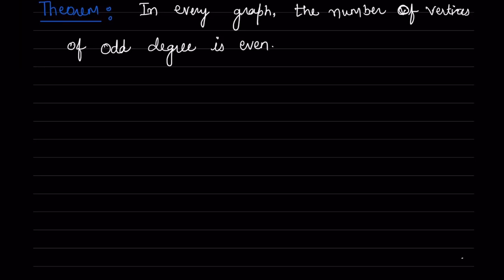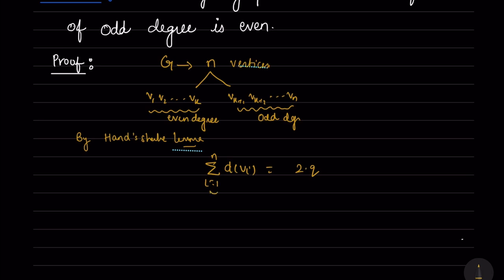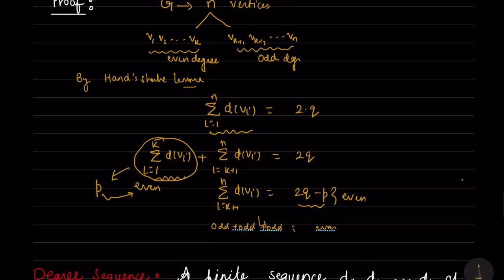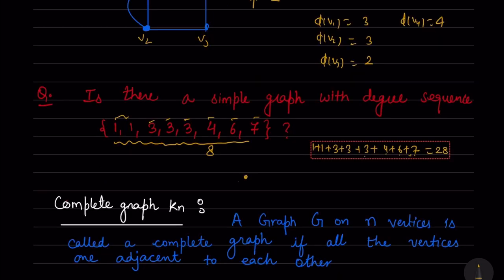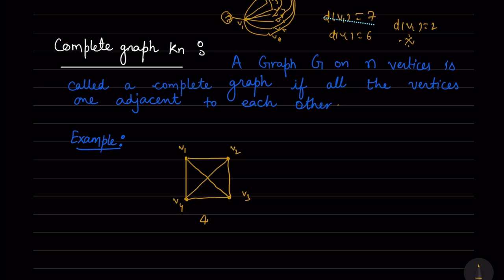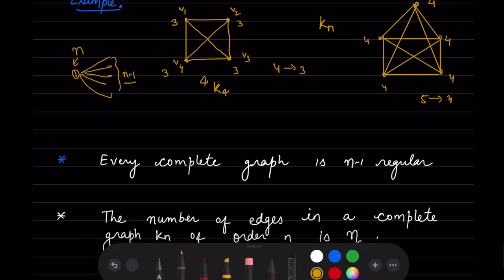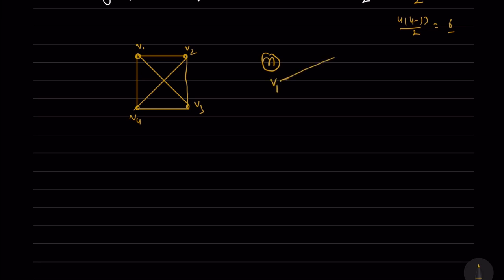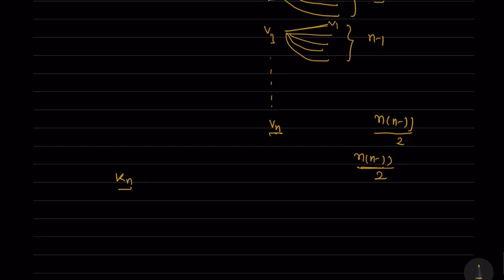Lecture-3|| Complete graph || Graph Theory || Mathematics